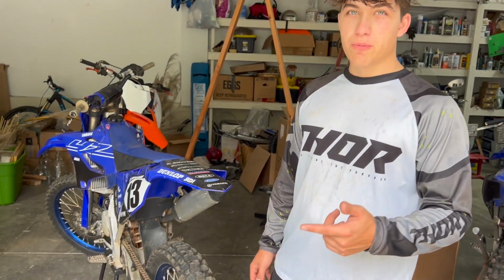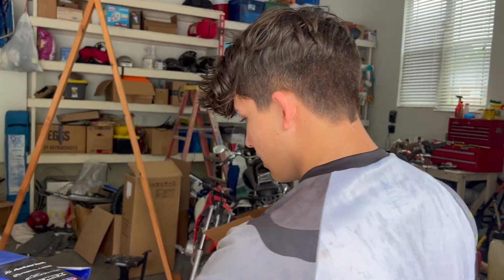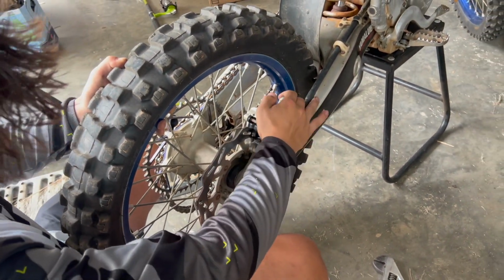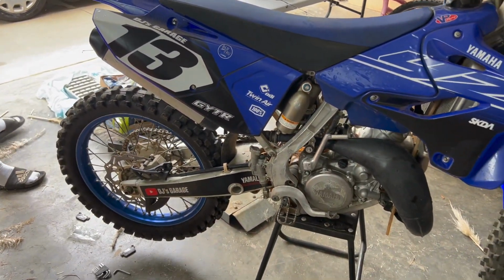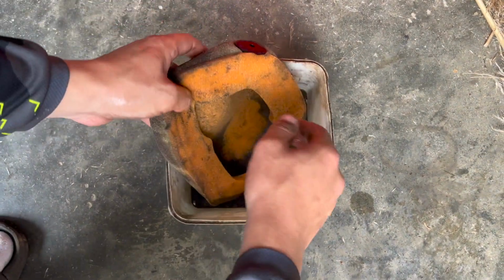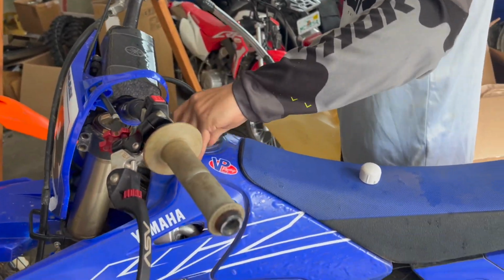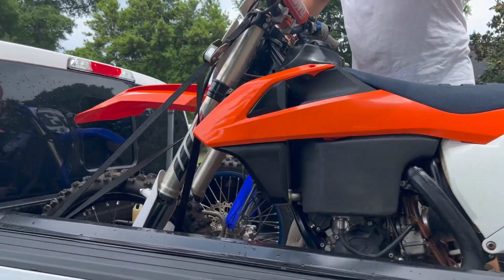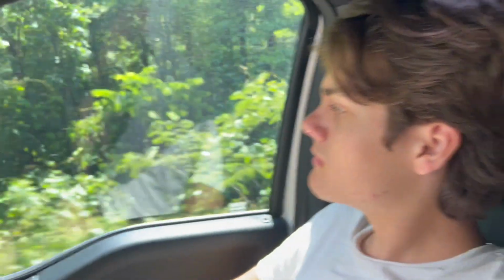*CRASHED* THE YZ125! | DIRTBIKE VLOG